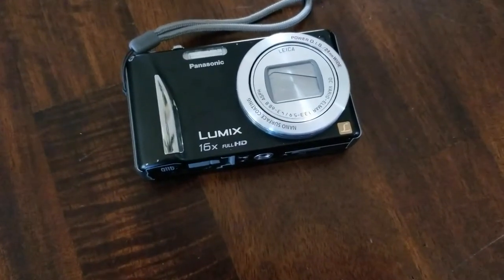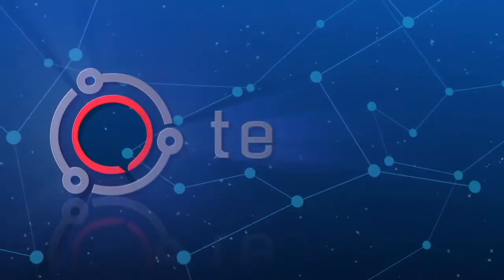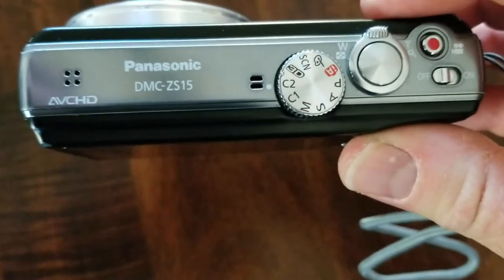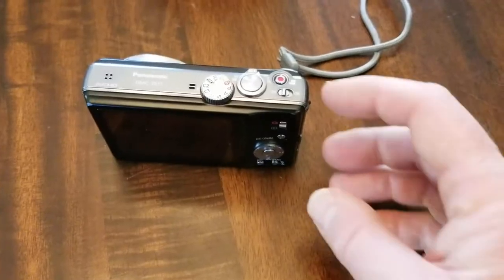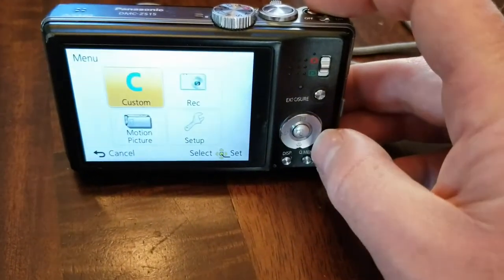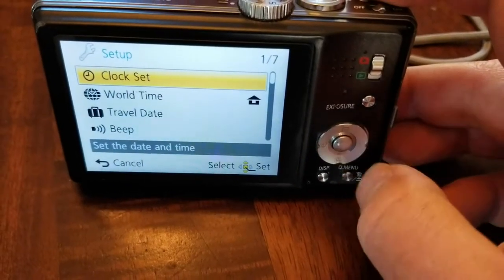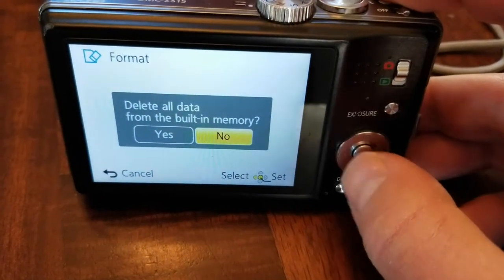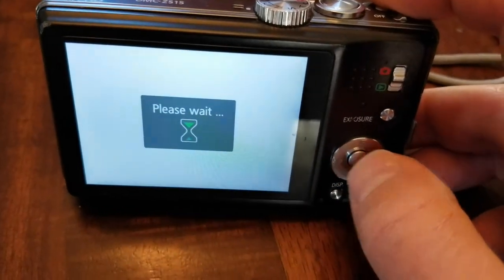How to Format Panasonic Lumix Digital Camera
Check out today's special tech deals:

In this video, we show you how to format the internal memory for the Panasonic Lumix DMC-ZS15 digital camera. It's a very simple process and we walk you through the format step-by-step. Remember that when you format a Panasonic digital camera, you will lose all data stored on the camera as well as the SD card (if you choose that format option as well). Turn back up all of your pictures before performing a format on the Panasonic Lumix DCM-ZS15.